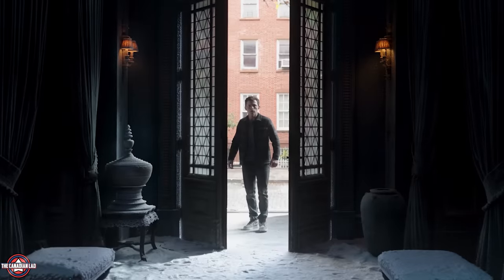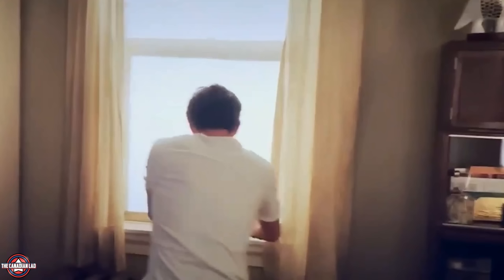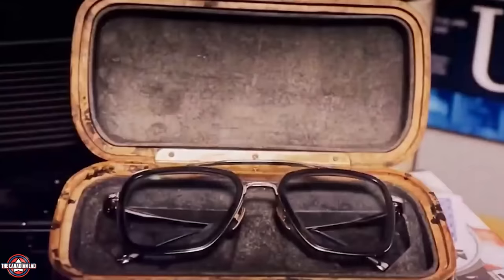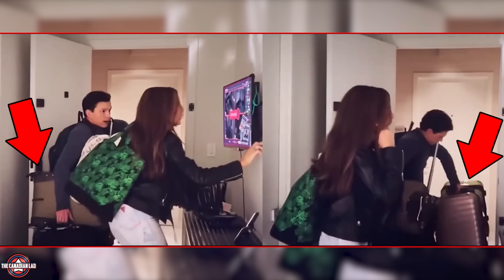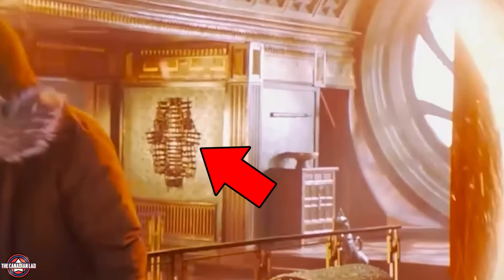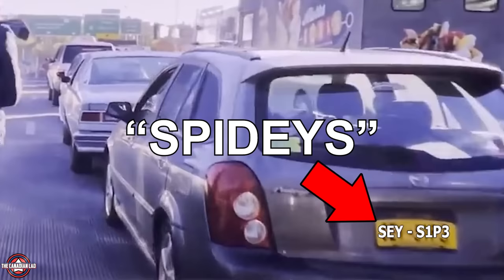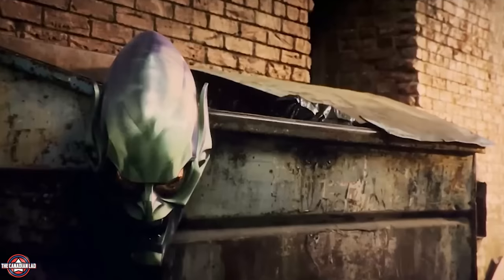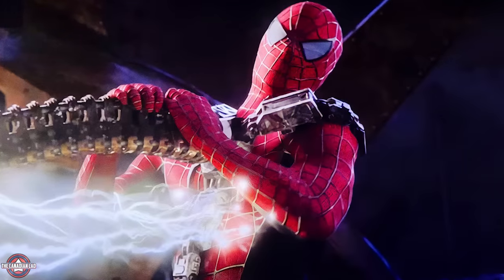I Watched Spider-Man: No Way Home in 0.25x Speed and Here's What I Found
Here goes my breakdown of SpiderManNoWayHome in 0.25x Speed (Part 1).